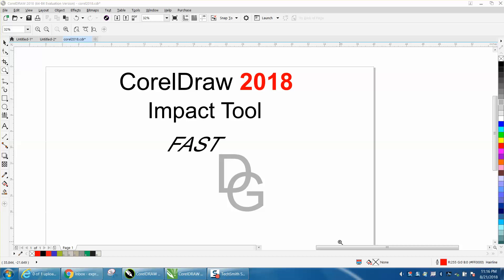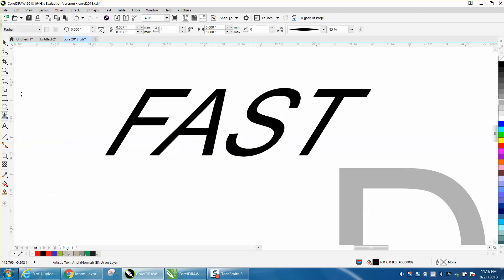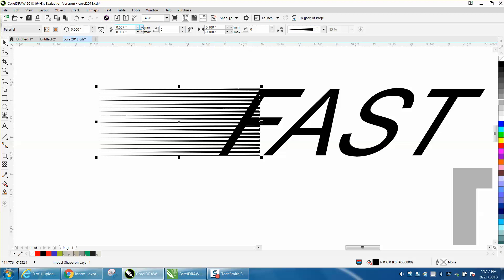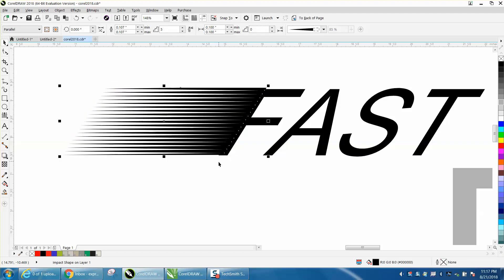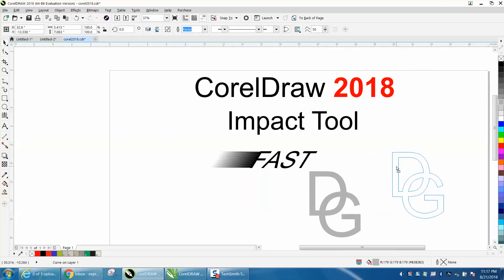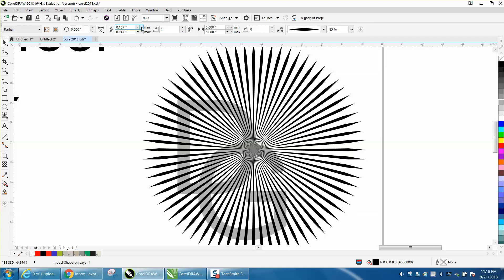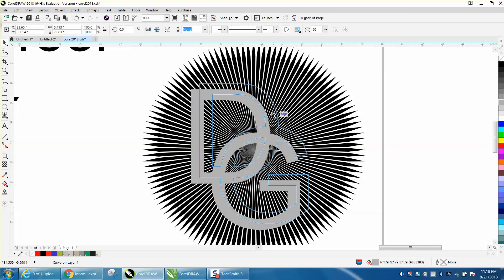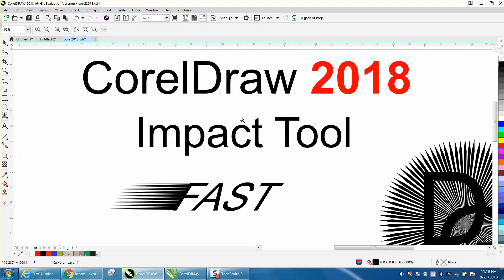Corel Draw Tips & Tricks CorelDraw 2018 Impact Tool